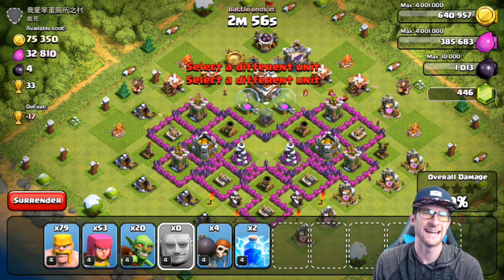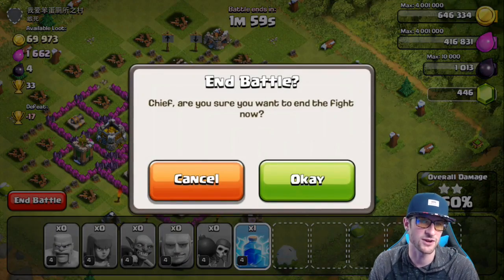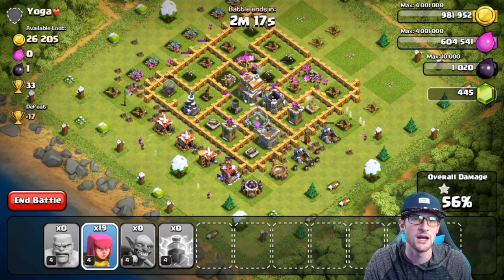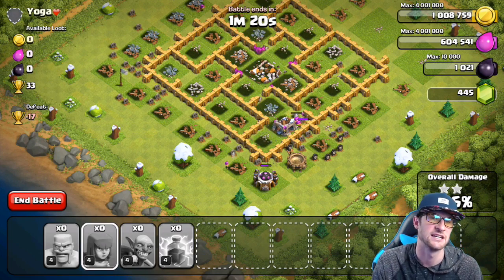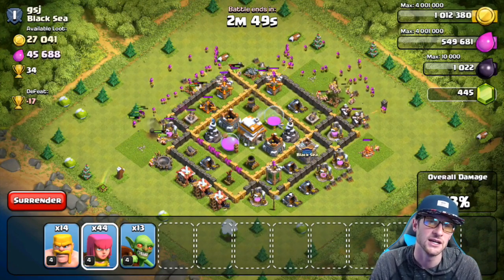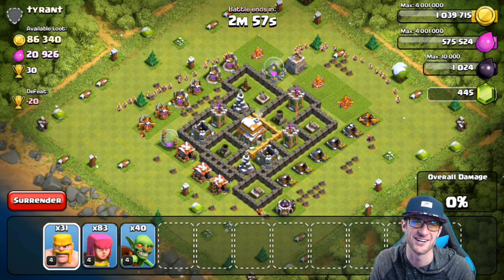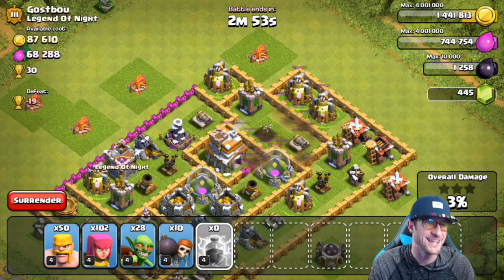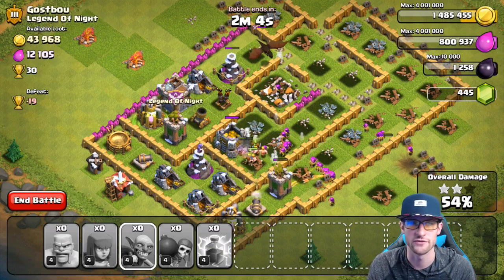Clash of Clans | Townhall 7 Trophy Push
Clash of Clans With Molt | Clash of Clans Raids & Clash of Clans Gameplay, Townhall 7, Townhall 8, Townhall 10 Clash of Clans Bases. Clash of Clans Free Gems: cashforap.ps/molt